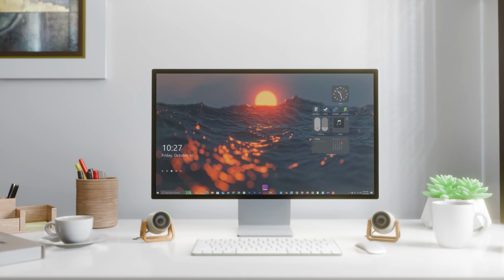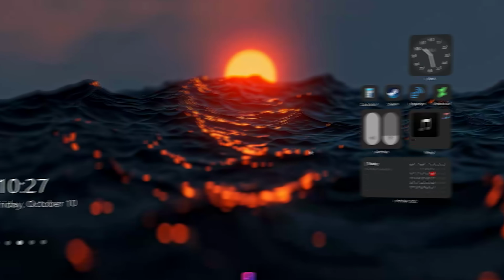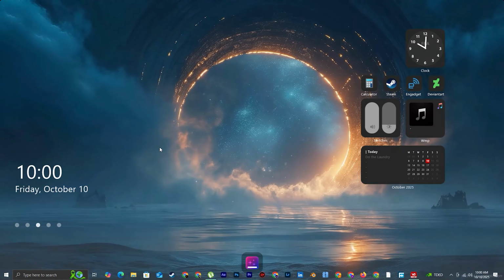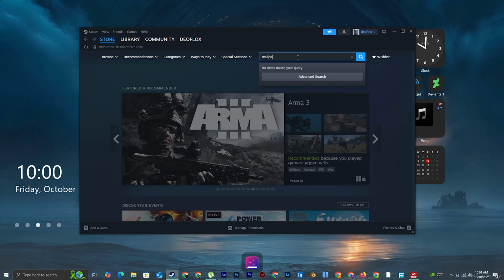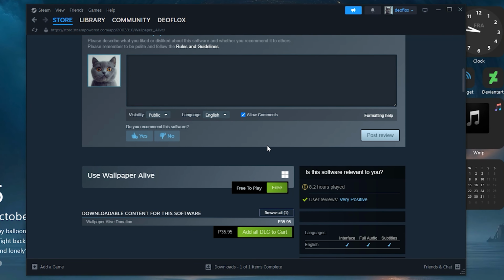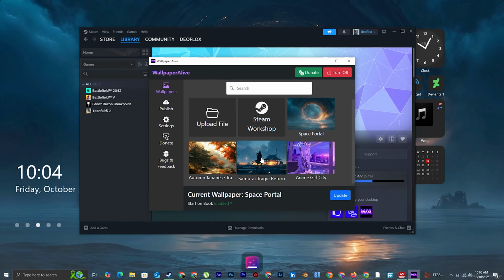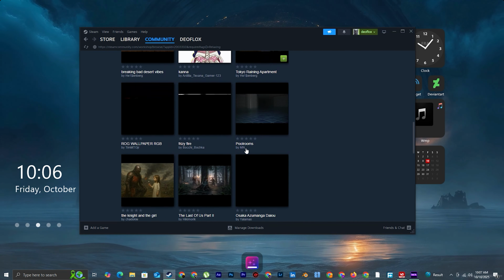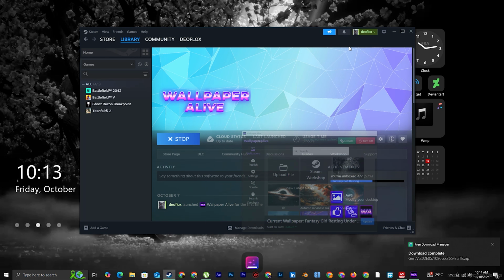How to Get Animated Wallpapers on Windows!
Bored of your wallpaper? 😴 Try this cool trick to get live wallpapers on your PC for free! Learn how to get live wallpapers on PC and make your desktop look amazing with animated wallpaper. Works perfectly on Windows 10 — no need to buy Wallpaper Engine!
everyone looking for a way to how to get live wallpapers on your pc for free so this cool video created for who love to use live wallpaper or animated wallpaper totaly free. wallpaper we can set normaly. but question is how to get live wallpapers on pc so i got you, use this wallpaper engine and no more worry about  how to get animated wallpapers for windows 10 or any other windows versions.

Follow this simple trick to enjoy live wallpaper PC, customize your animated wallpapers, and give your computer a stunning new look. Perfect for gamers, creators, or anyone who loves a dynamic desktop! 💻✨